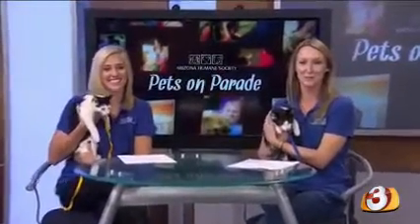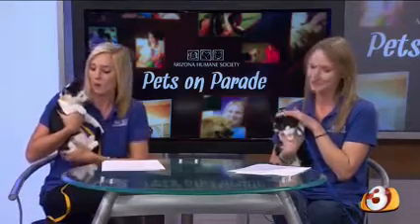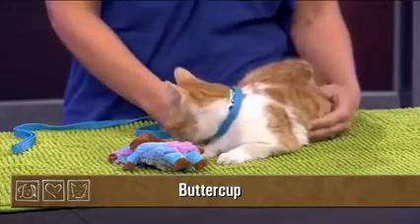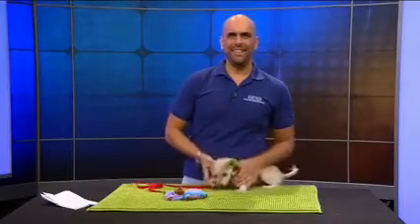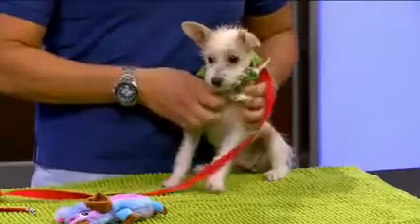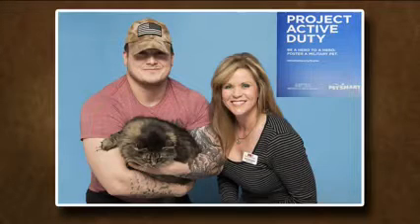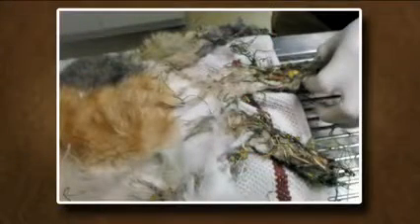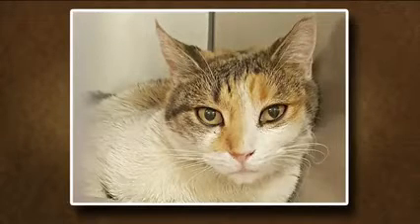Pets on Parade - 12/05/15 - Adoptable Pets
This clip from Pets on Parade features a variety of AHS' adoptable pets and the story of a cat stuck in glue trap.